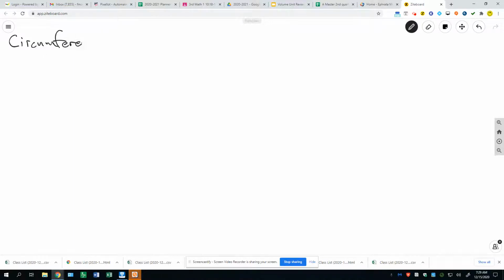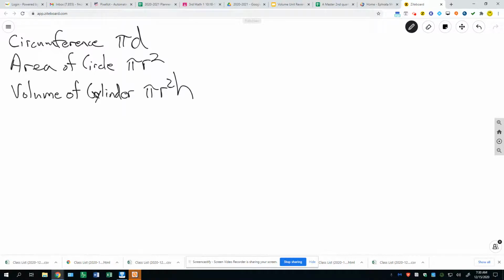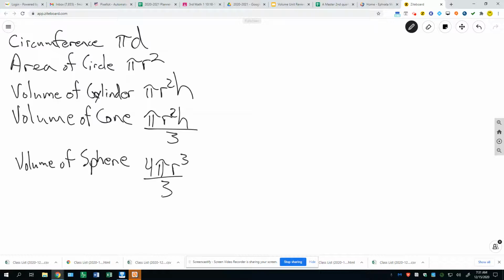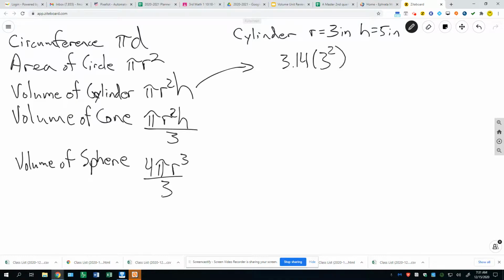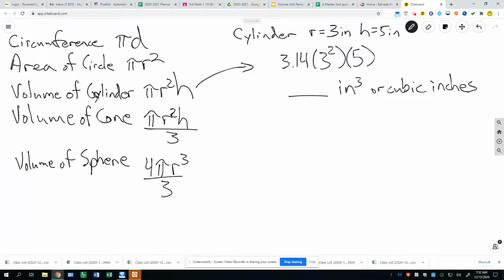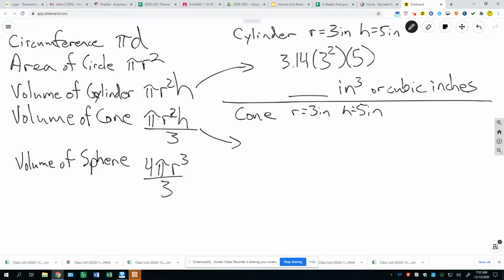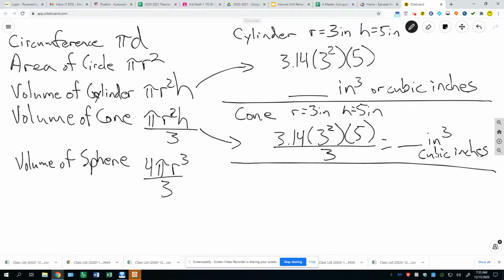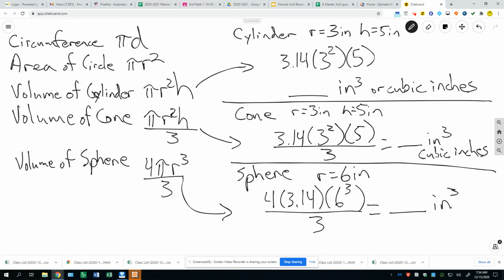Volume Test Notes